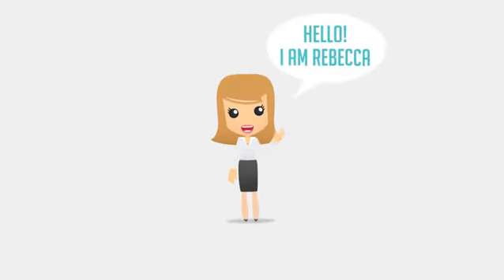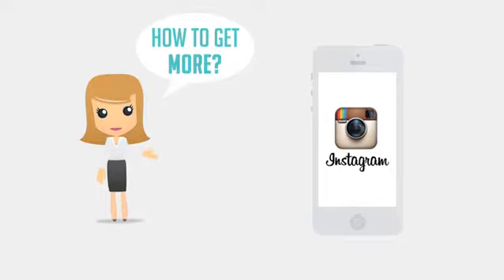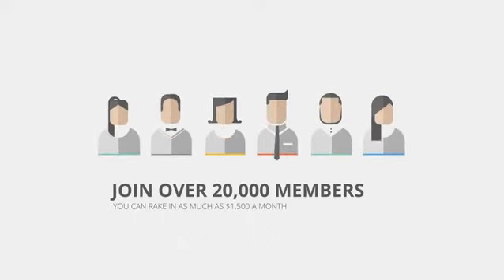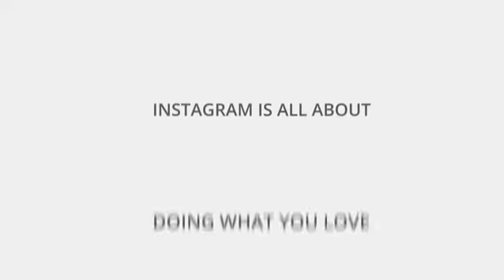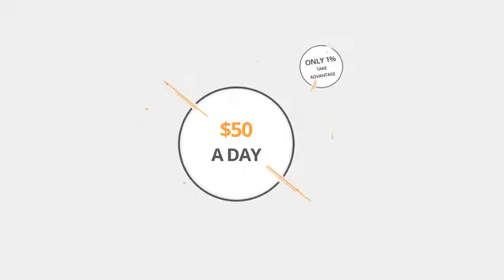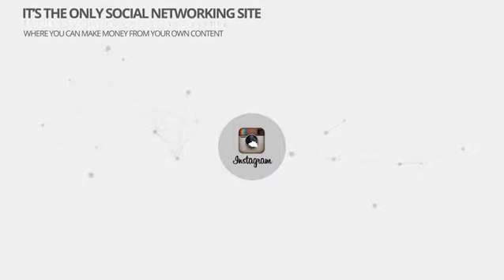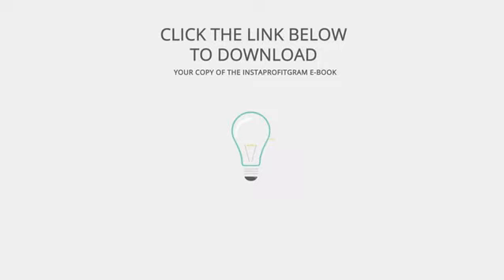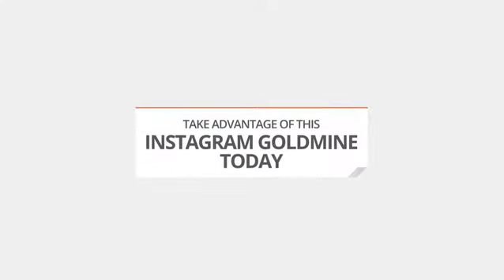How To Make Money With Instagram - InstaProfitGram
How to make money with instagram photos,
Instagram is the only social network that gives you the user, a chance to make money from your own content If you are not using Instagram to make some extra cash each month then you are seriously missing out. Armed with nothing more than their Instagram account, their mobile phone and their love for taking pictures, people are turning their passion into cash. And so can you! Let me ask you, what would an extra $1,500 a month mean to you? If you are anything like the people we've helped then you'd probably say "$1,500 would be awesome!" 20,000 members have seen the raw power of InstaProfitGram and now we want to invite you to be part of this awesome crowd, and its EASIER than you think!